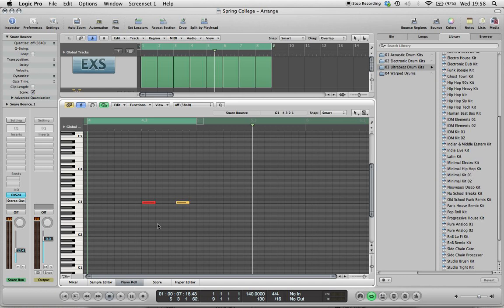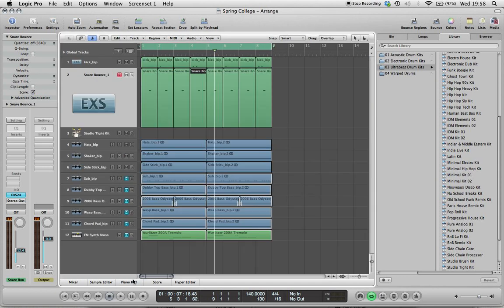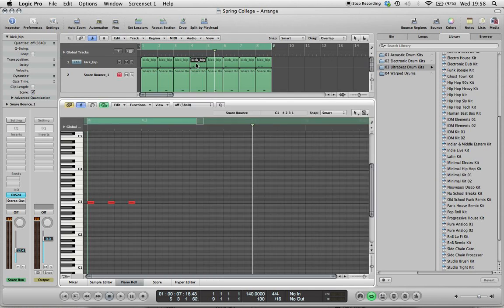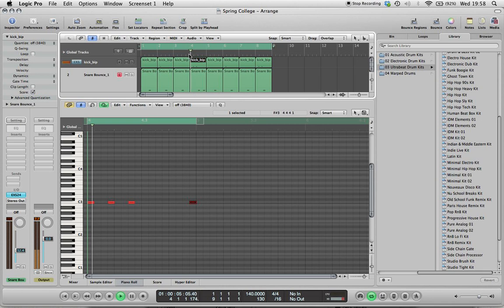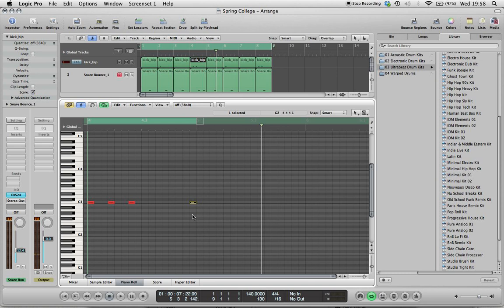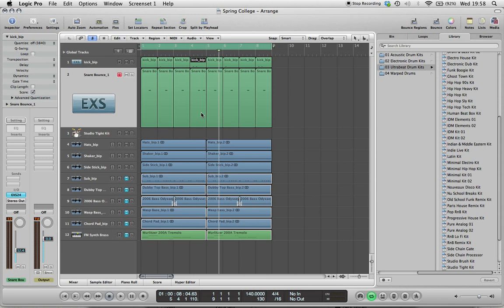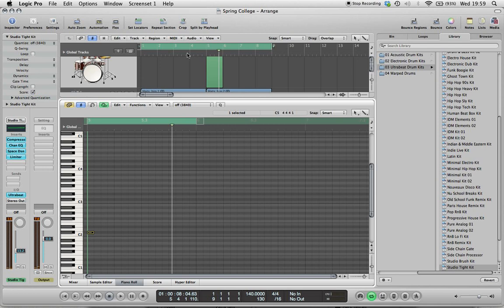Drum Fill Demo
How to create a basic drum fill in Logic.